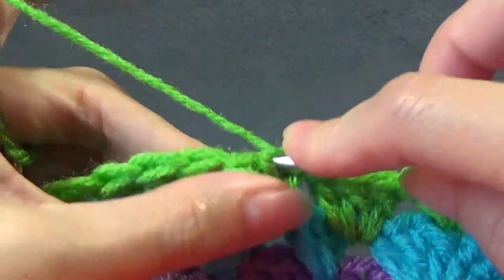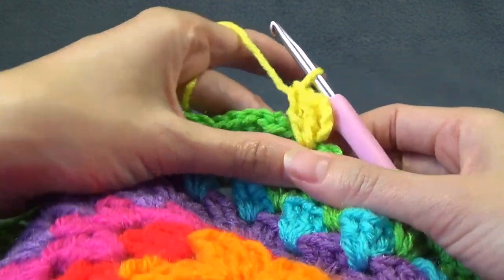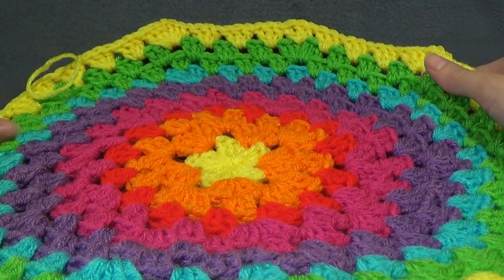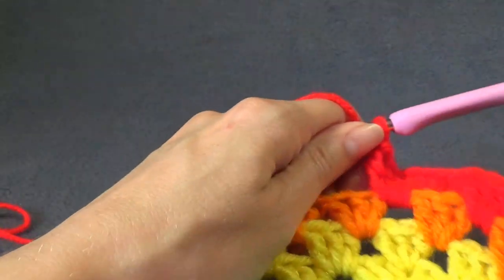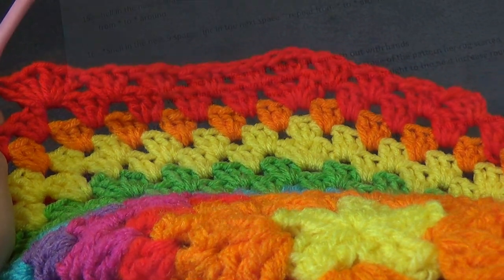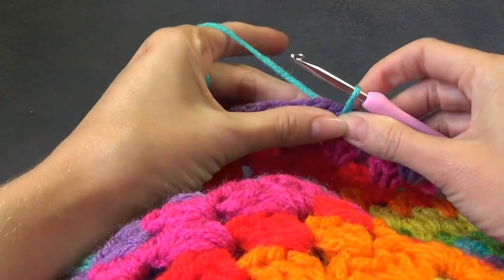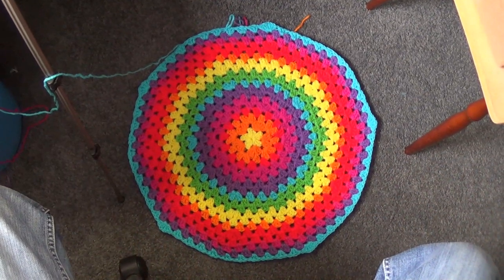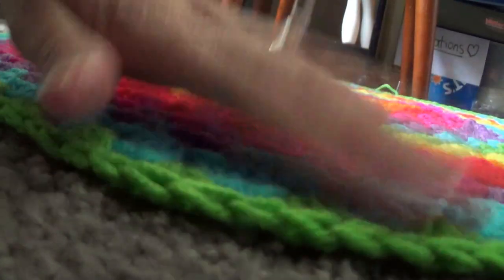Crochet Granny Round Blanket CAL Part 2 of 7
This pattern uses US terminology
This granny round rug/blanket pattern is rated easy to intermediate and requires counting and some basic pattern reading skills
The following materials are used:
Worsted/10ply yarn and an I/5.5mm crochet hook
stitch markers
The following stitches are used:
Free written pattern can be found below